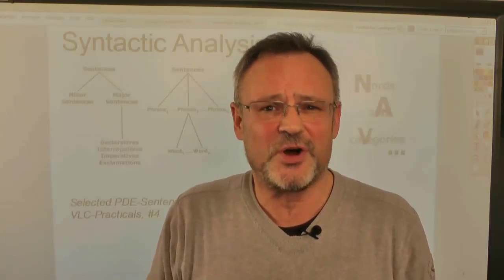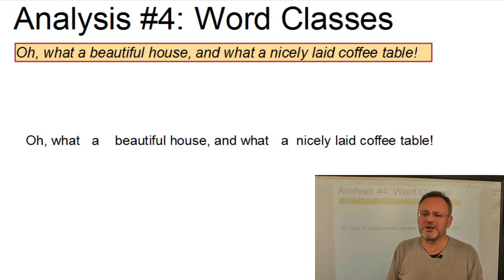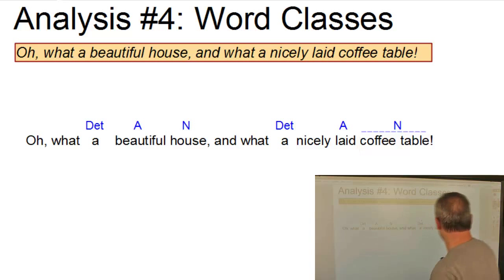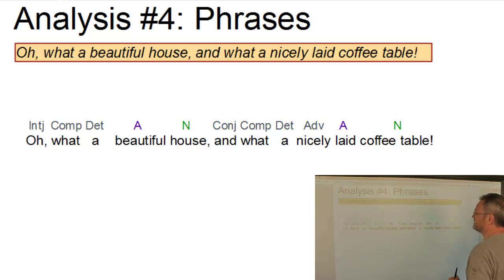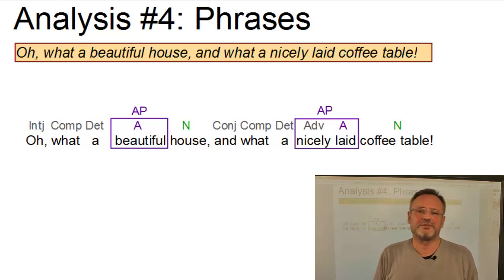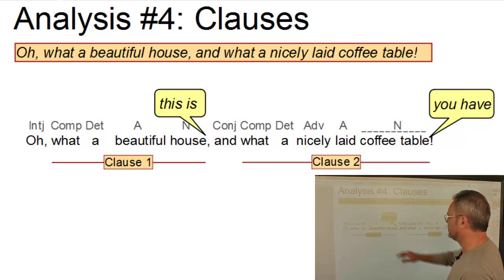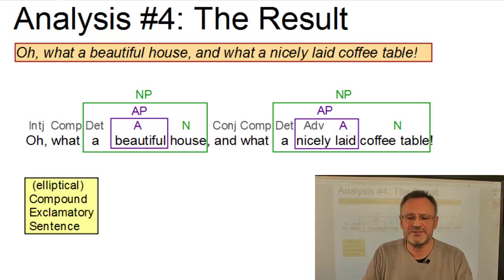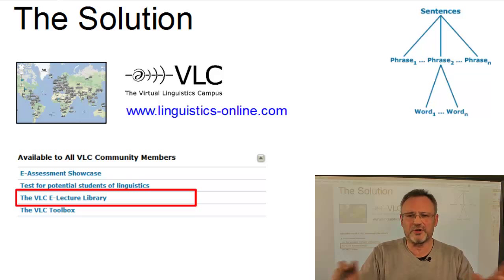DAT_013 - The Formal Analysis of Sentences (VLC Series #4)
In this short combinatory video (screencast plus e-lecture), Prof. Handke discusses the formal analysis of a sentence: First, in terms of its simple and phrasal categories and then by looking at the clausal structure. The sentence is: "Oh, what a beautiful house, and what a nicely laid coffee table!"